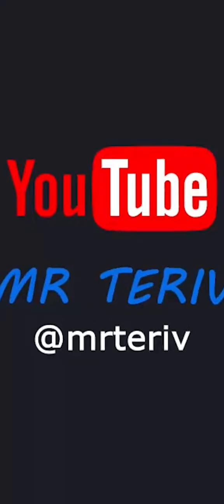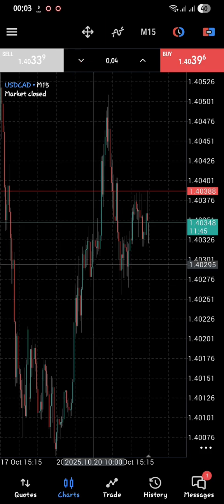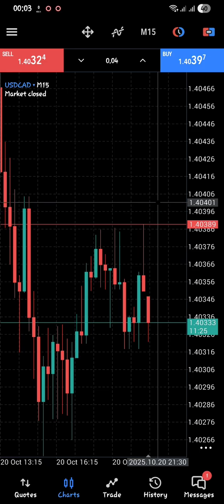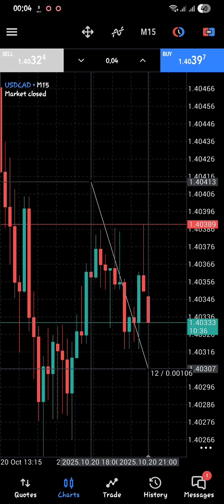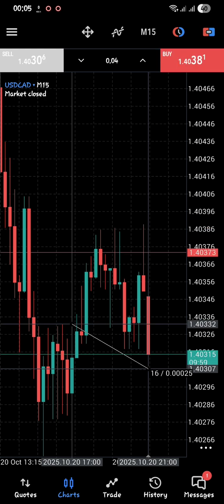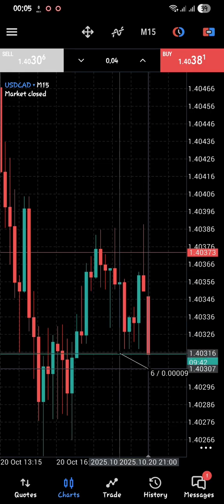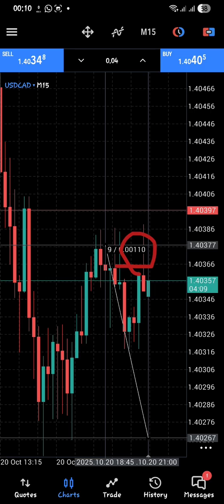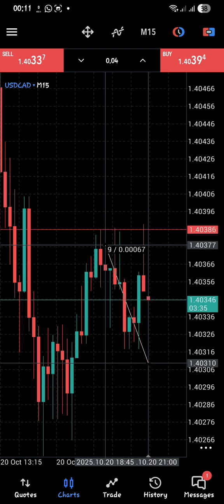How to Measure Pips on MetaTrader 5 (MT5) | Beginners Guide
✔️In this video, I’ll show you how to measure pips on MetaTrader 5 (MT5) — step-by-step and easy to follow, even for beginners. You’ll learn how to calculate pips correctly and use the MT5 tools to measure price movement for both forex and synthetic indices.

You’ll learn:
✅ What pips are and how they work in trading
✅ How to measure pips on MT5 mobile and PC
✅ How to use the crosshair tool for accurate measurement
✅ The difference between points and pips
✅ How to calculate profit or loss using pip movement

This tutorial is perfect for beginners who want to understand pip value and trade size before entering real or demo trades.

💡 Watch till the end to master pip calculation and avoid costly trading mistakes!